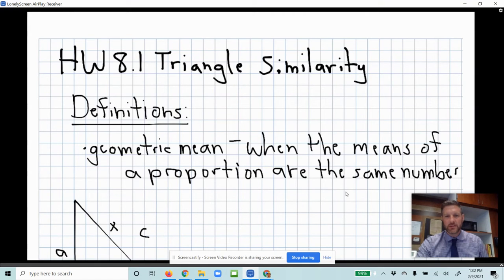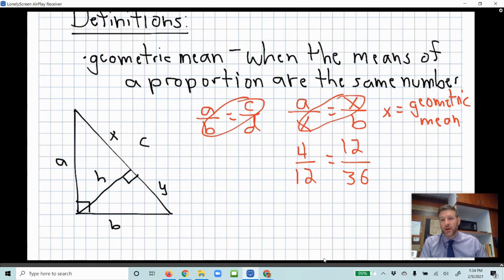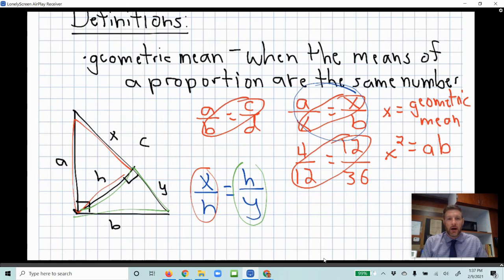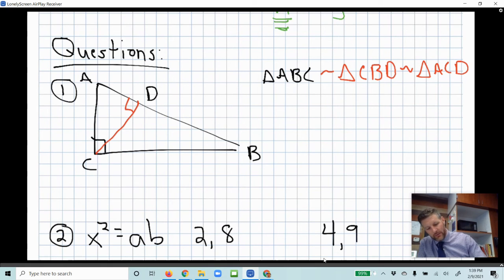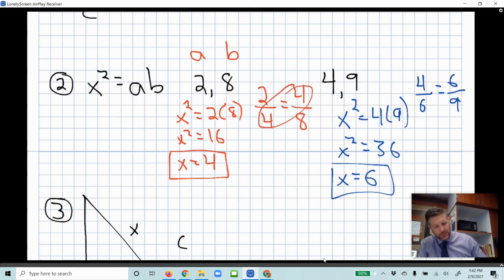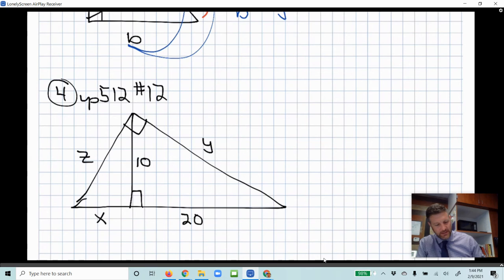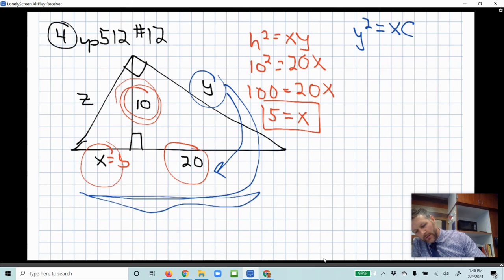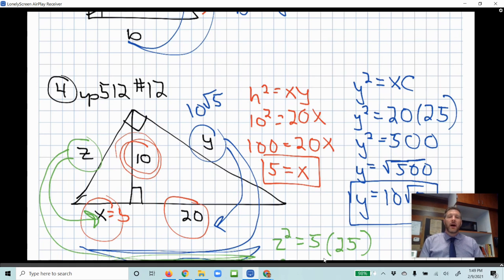HW 8.1 Notes